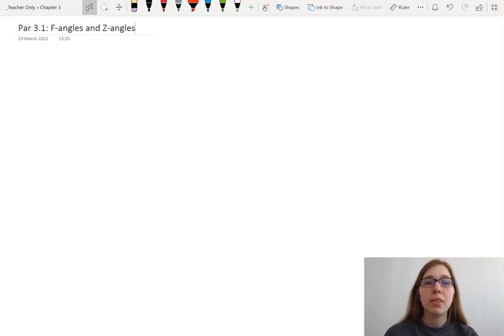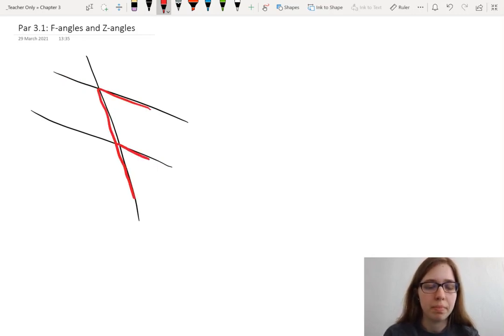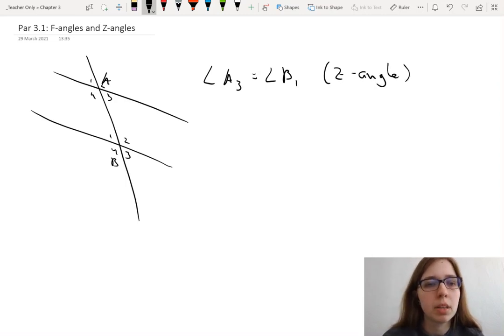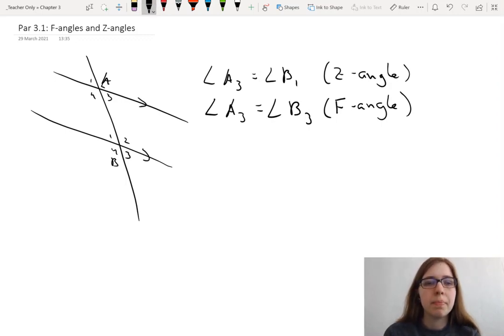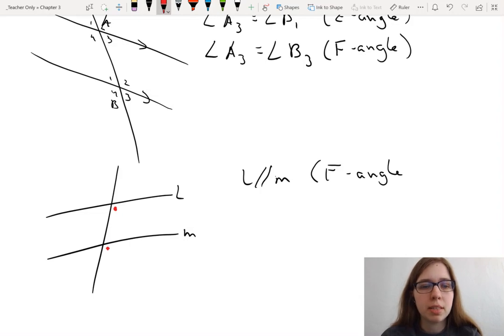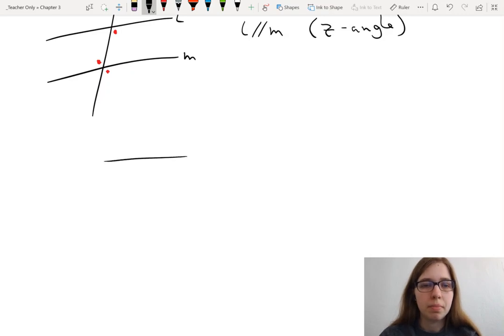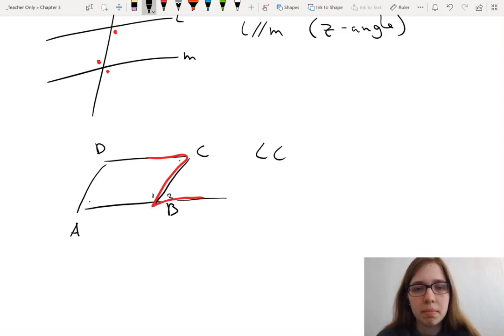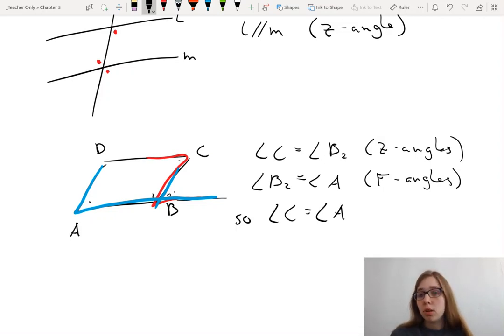Par 1 F-angles and Z-angles - Modern Mathematics tvwo3 chapter 3